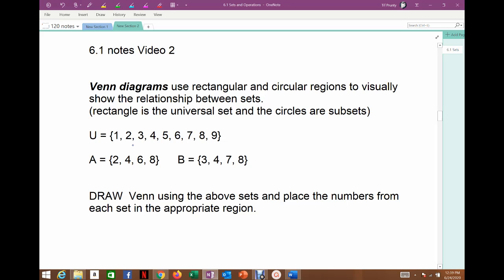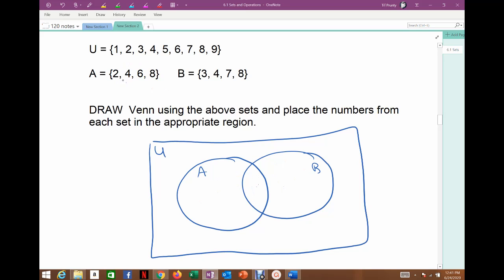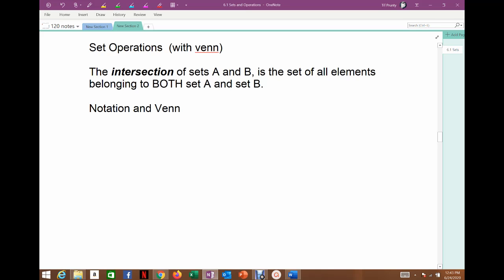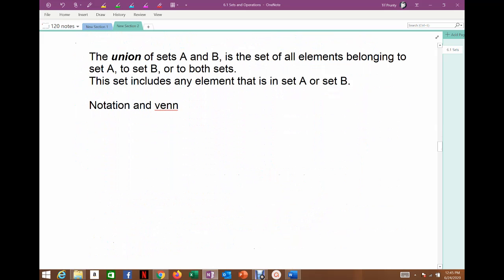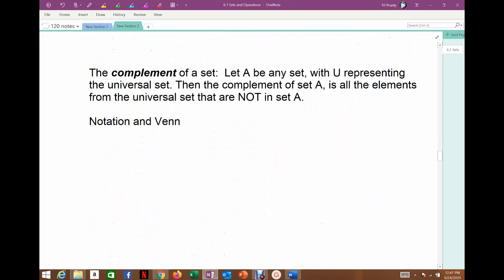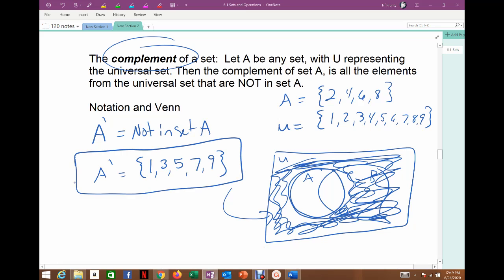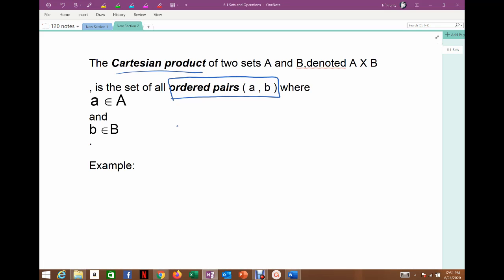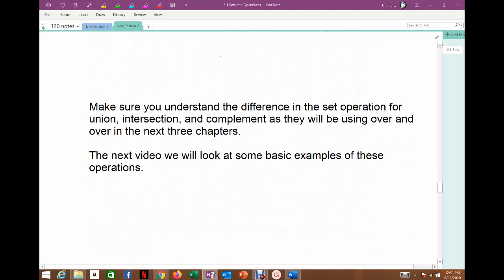6 1 vidoe 2